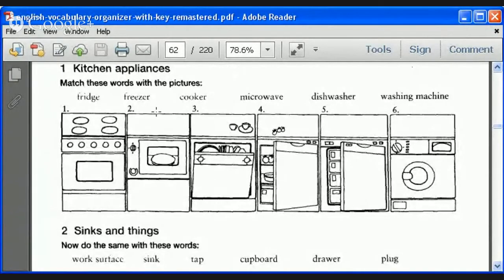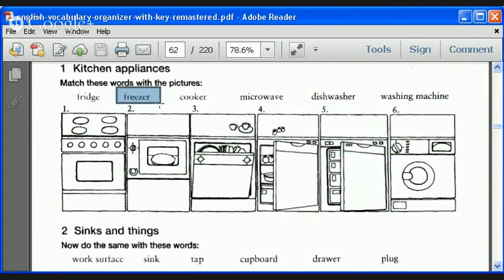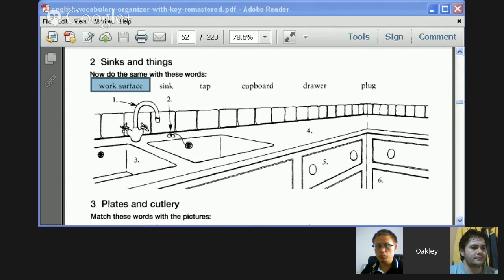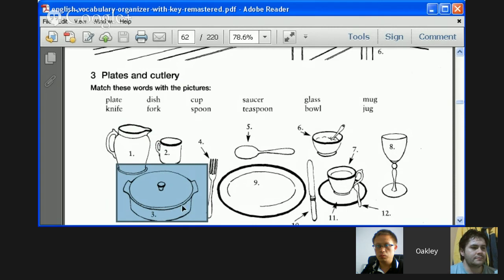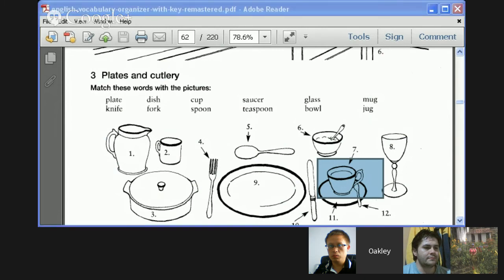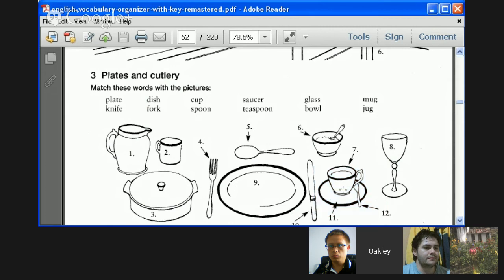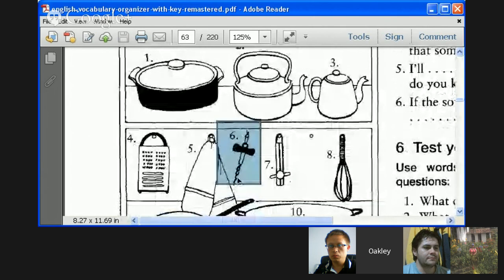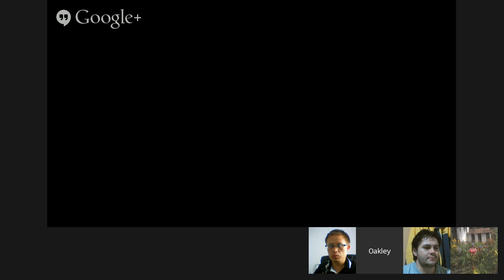Vocabulary for the Kitchen